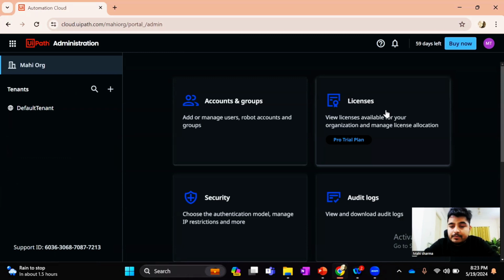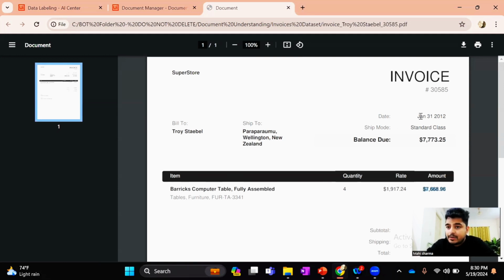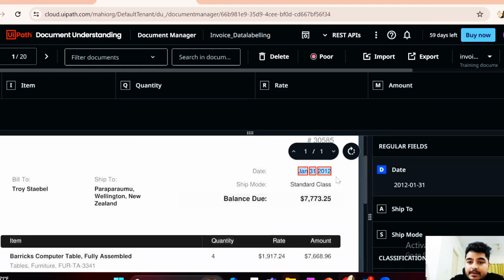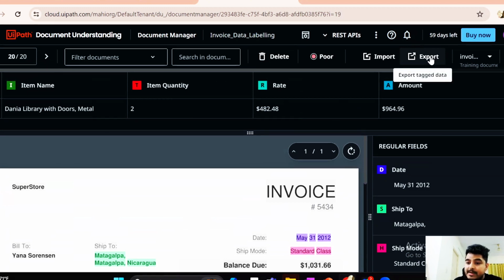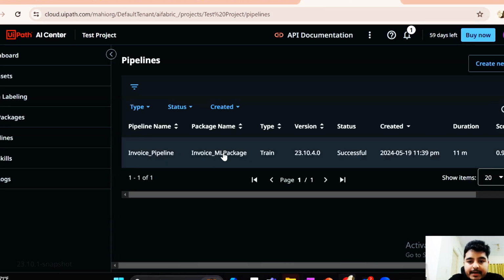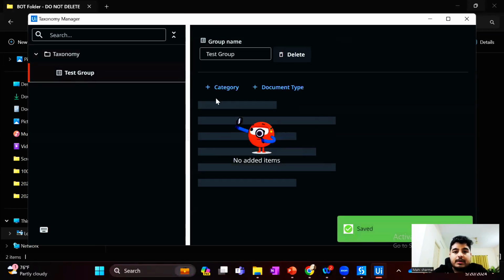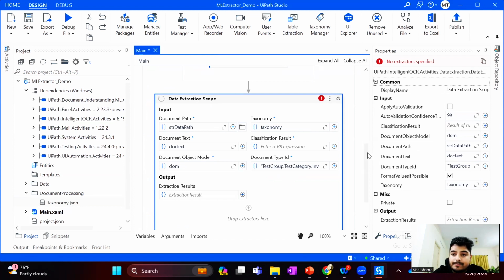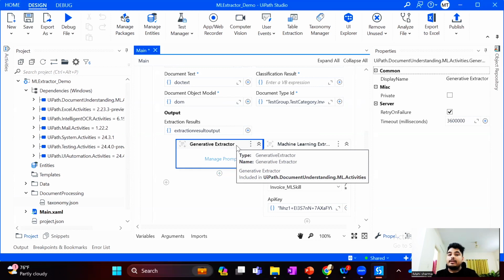UiPath Document Understanding Tutorial - Learn AI Center, ML Extractor, Generative Predict & more...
In this video we are discussing about UiPath Document Understanding Machine Learning Extractor. We have done end to end configuration in AI Center. We have built code in UiPath Studio and is displaying the same in UiPath Validation Station. Below are the Key Moments of this video :)

Happy Learnings!

Index
0:00 - Introduction
1:32 - Adding AI Center Service in UiPath Orchestrator
4:25 - Create and Configure New Project in AI Center
6:10 - Data Labelling in AI Center
25:42 - Create ML Package in AI Center
27:08 - Create training Pipeline in AI Center
31:20 - Create ML Skills in AI Center
36:21 - Create Project in UiPath
52:23 - Conclusion